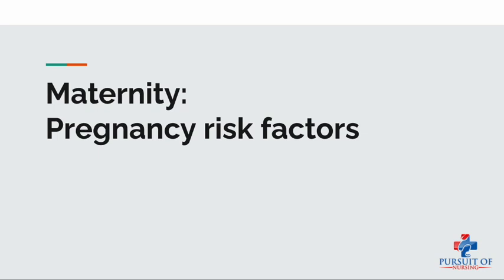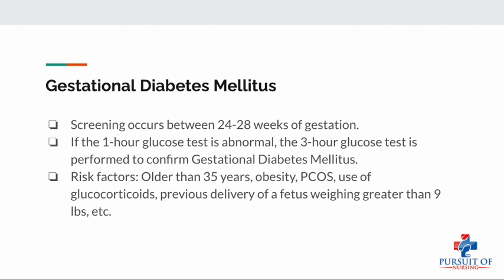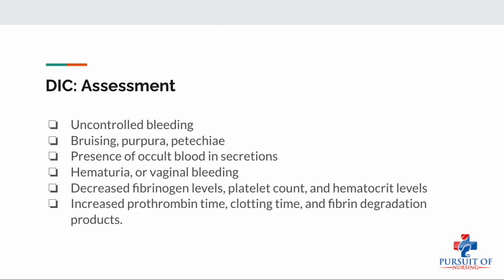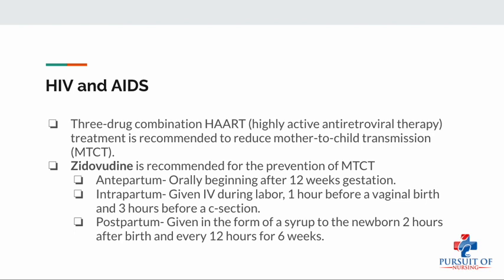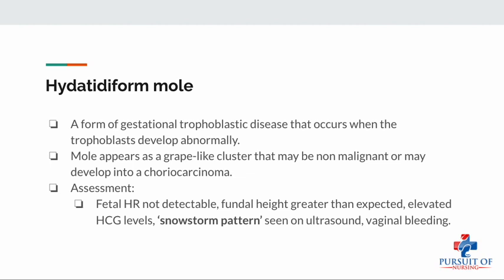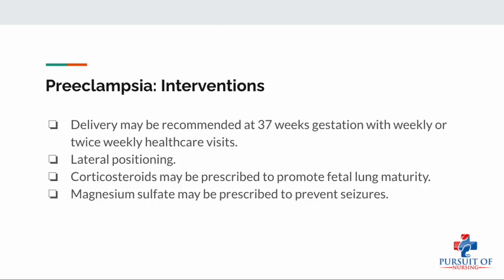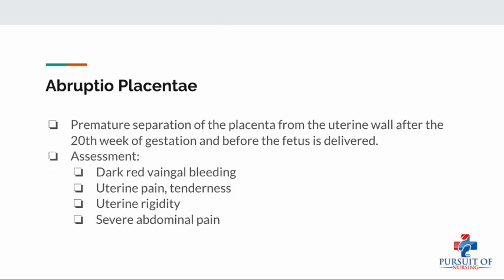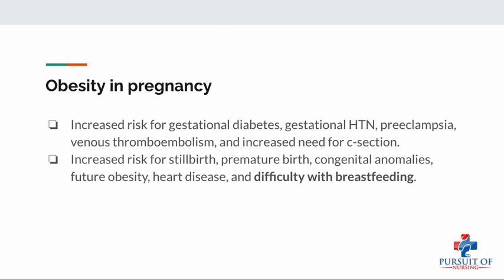Maternity Risk Factors Review Video + E-flashcards